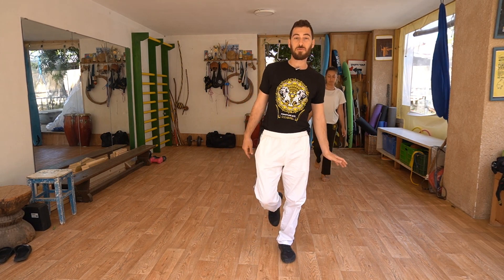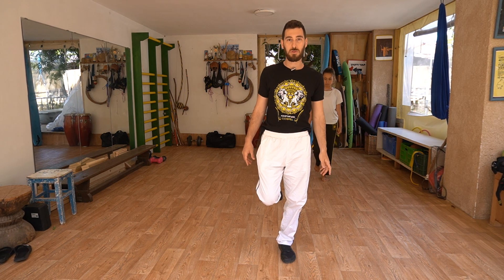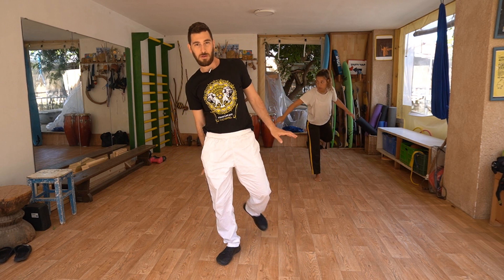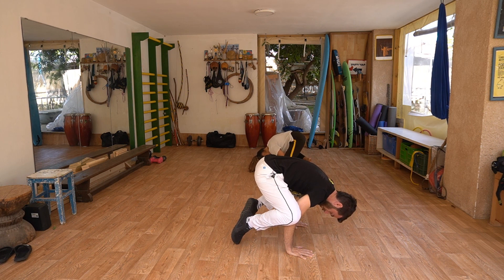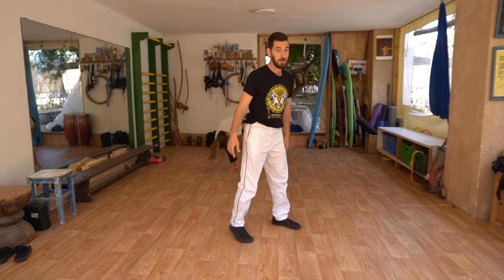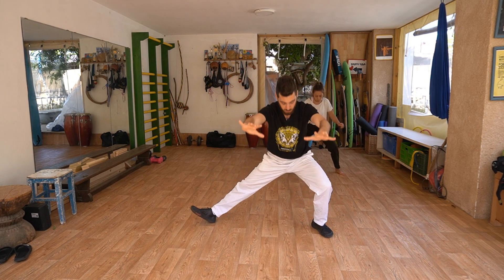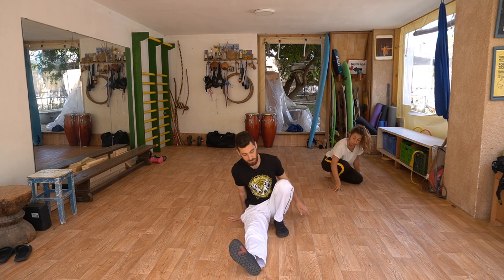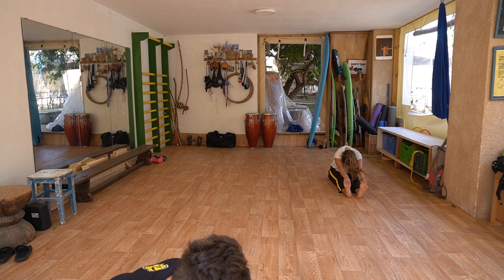30 Minutes Smart Capoeira Workout Simple Beginners Moves Win More Balance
Increase your balance by implementing these capoeia drills. any athlete will benefit incoprating this workout into he's routine

🤸 Get the CAPOEIRA ANGOLA LIBRARY

My Gear:
Camera sony a6400
Recoder zoom h1
Mic Sony ECMCS3
Editing Software Sony Vegas Pro 18
External Memory LaCie
RGB IVISII G2 Pocket